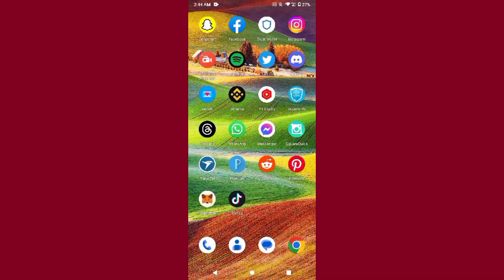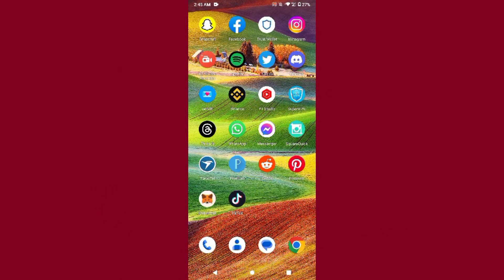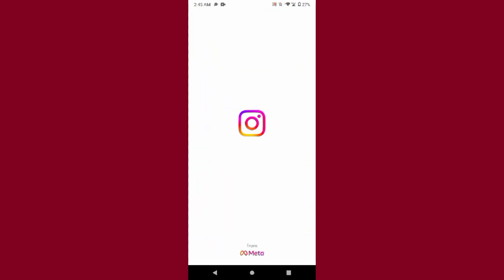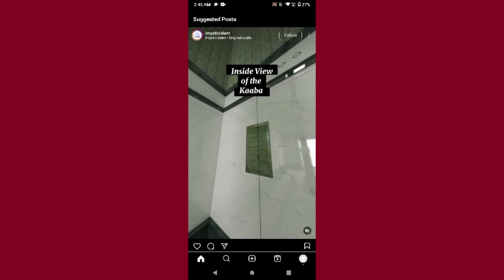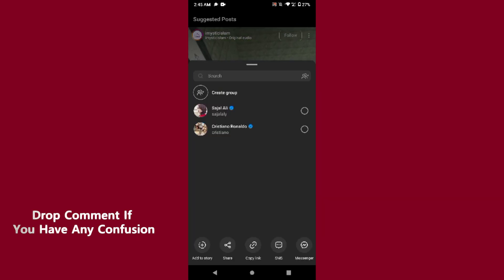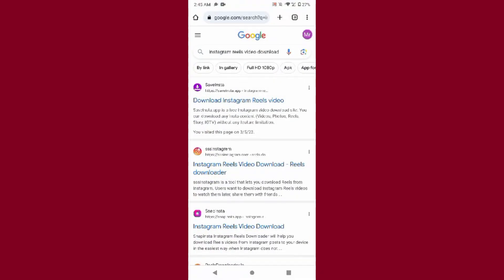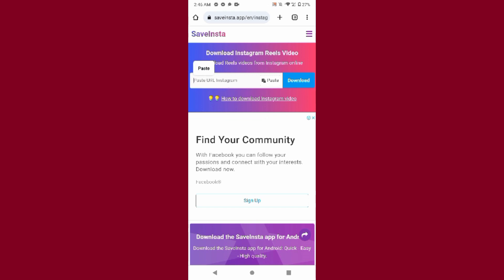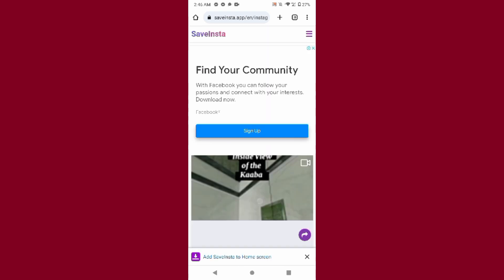How to save Instagram reels in gallery (Quick & Easy)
In this video you will learn about How to save Instagram reels in gallery in easy way.